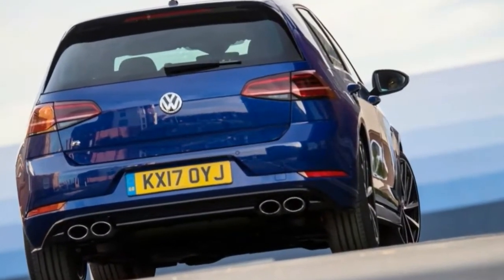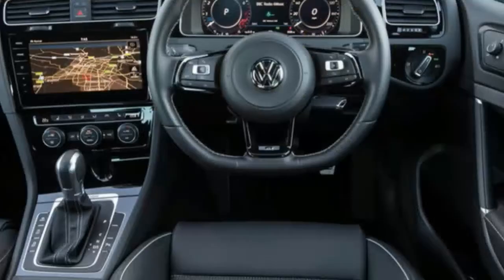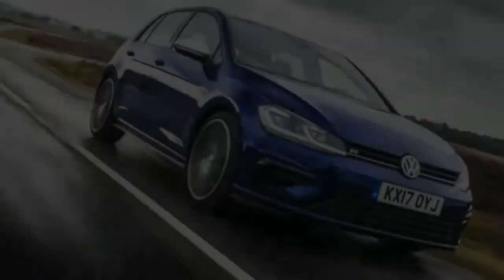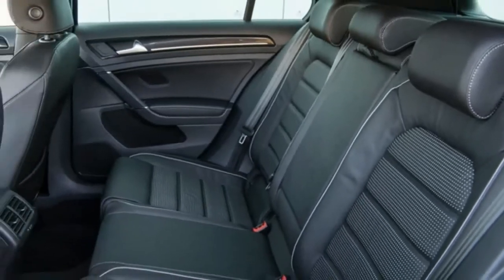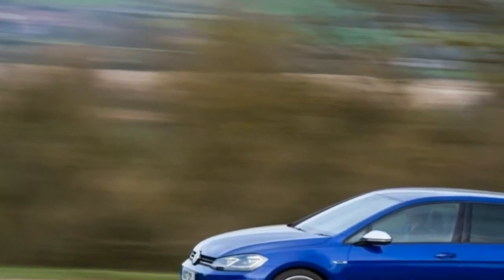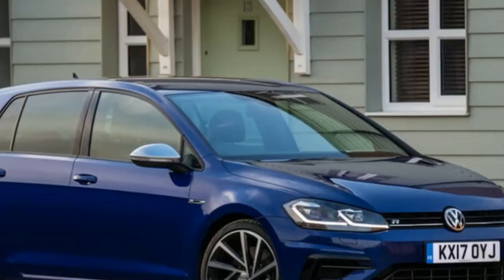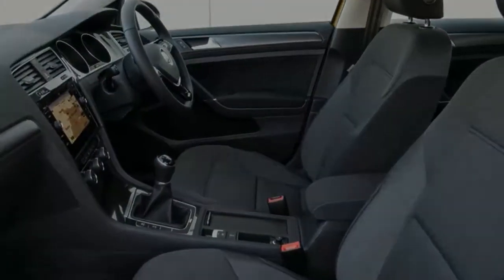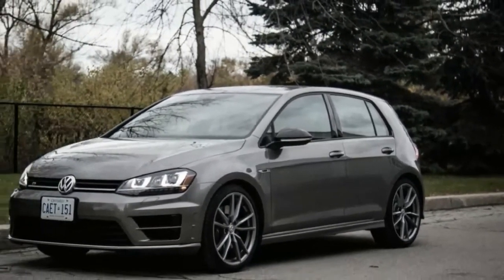FANTASTIC !!! Volkswagen Golf R Road Test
Volkswagen Golf R Road Test
If you asked the average enthusiast if they’d like a 292-horsepower hot hatch with a manual transmission and all-wheel drive, you’d probably be greeted by a big smile and a variation of “Hell yes!”